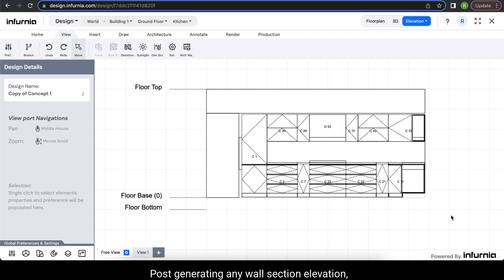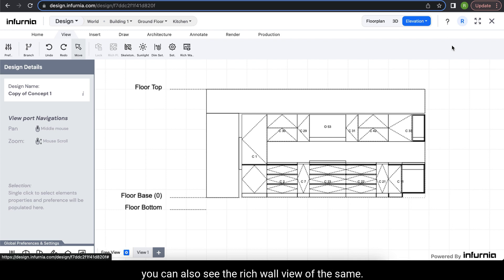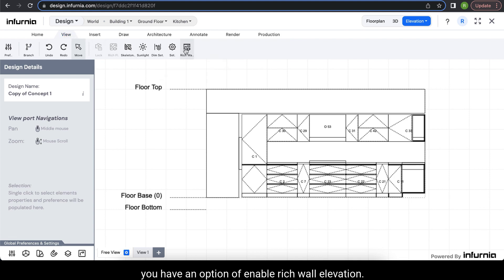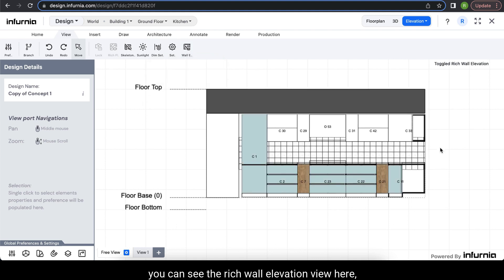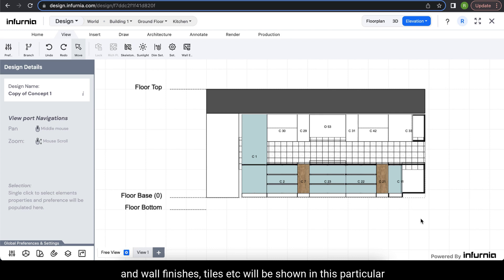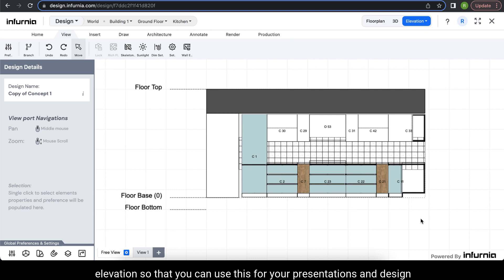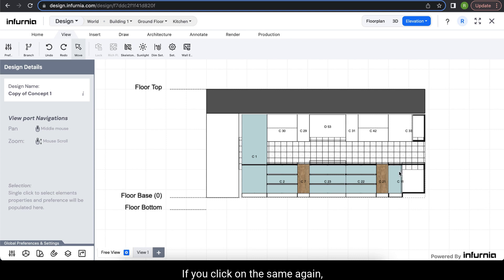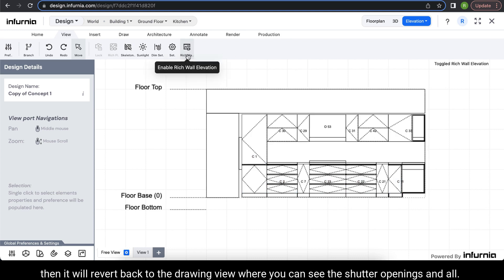How to turn on the rich wall view in elevation?